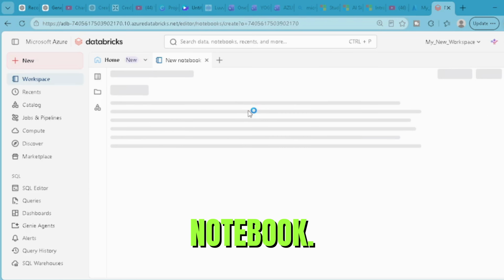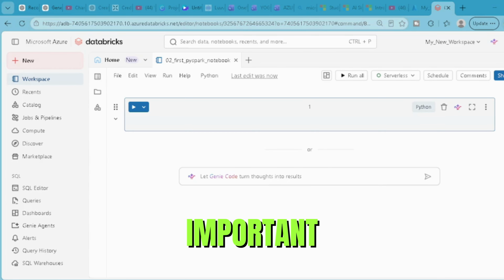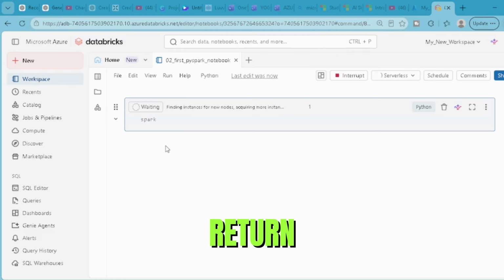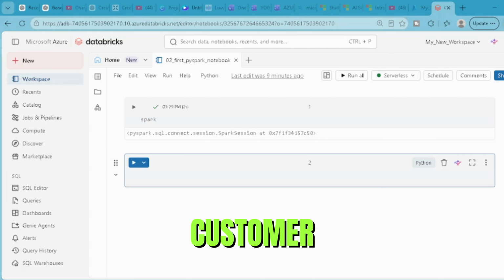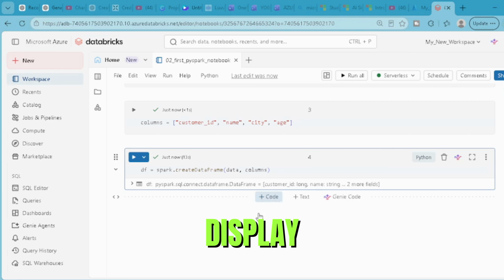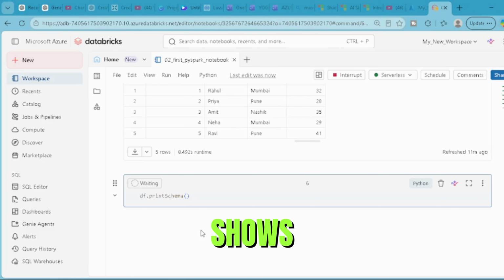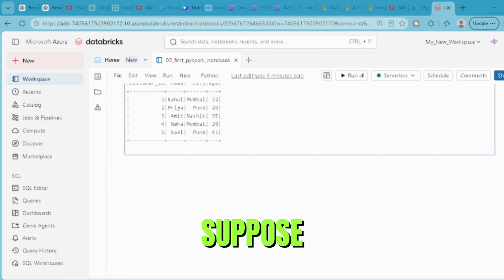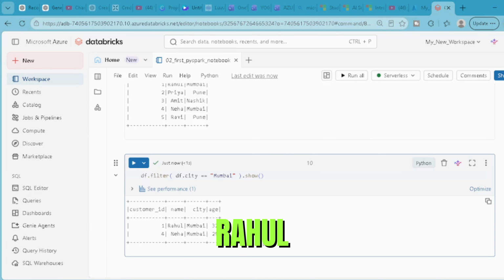Your First PySpark Notebook | Azure Databricks Tutorial #2 | PySpark for Beginners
Welcome to Azure Databricks Zero to Job-Ready — a practical, hands-on course for learning Azure Databricks and Data Engineering from beginner to advanced.

In Video #2, we'll create and run our first PySpark Notebook in Azure Databricks and work with our first PySpark DataFrame.

🚀 In this video, you'll learn:
How PySpark works with Apache Spark
Create your first Databricks PySpark notebook
Understand SparkSession
Create a PySpark DataFrame
Define columns
Display DataFrame data
Check DataFrame schema
Count records
Use select()
Use filter()
Filter customers based on age
💻 Hands-On Dataset

We'll create a simple customer dataset and use PySpark to:

Create → Inspect → Select → Filter

This is the foundation you'll need before moving into more advanced PySpark transformations.

📚 Course Roadmap

This series will take you from beginner to job-ready with practical projects covering:

PySpark → DataFrames → Delta Lake → Medallion Architecture → Incremental Loading → CDC → SCD Type 1 & 2 → Auto Loader → Streaming → Performance Optimization → Unity Catalog → Workflows → Data Quality → Git & CI/CD → End-to-End Lakehouse Project

🎯 Next Video: PySpark DataFrame Transformations | Add Columns, Clean Data & Handle NULLs